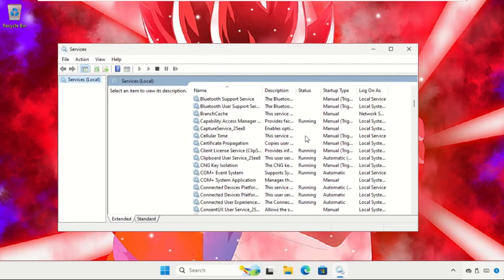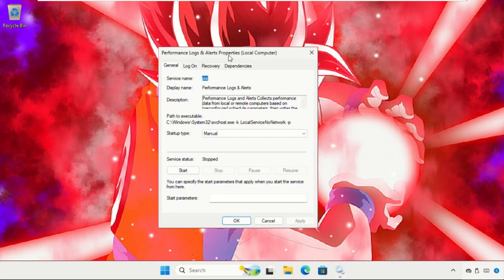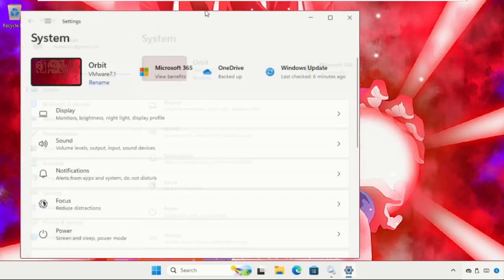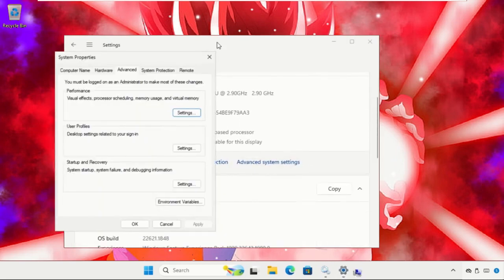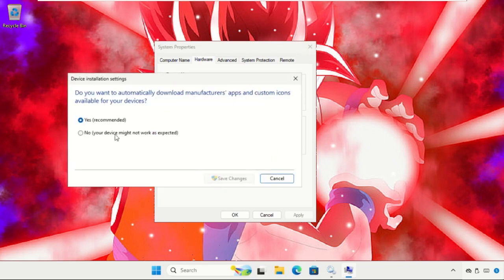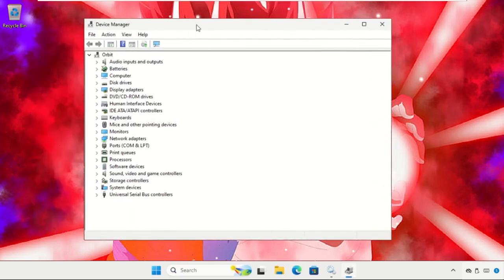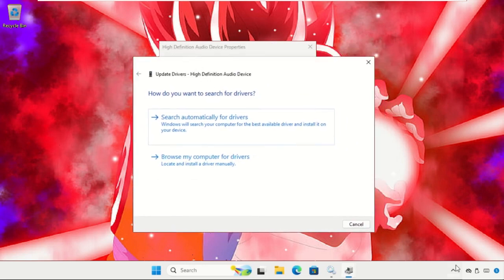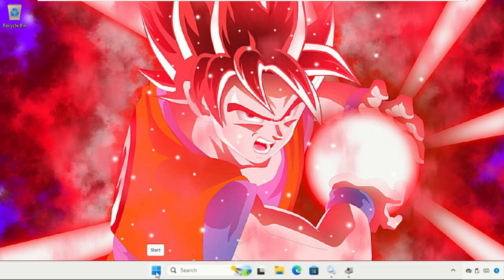Fix Windows 11 Headphone Jack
This Video will Show you How to Fix Headphone Jack on Laptop Windows 11.
lets Fix How to Fix Headphone Jack on Laptop Windows 11
Earphones not being distinguished by a PC running Windows 11 can be the consequence of various elements going from Bluetooth clashes and working framework errors to the mistaken settings being chosen and, surprisingly, actual harm to the actual earphones. Turn on your earphones. It's shockingly simple to fail to remember that numerous advanced earphones have their own inherent power button or change that should be turned on before the gadget can associate with your Windows PC.
How to Fix Headphone Jack on Laptop Windows 11
Switch off different speakers, earphones, and headphones. Windows 11 could experience difficulty associating with various sound gadgets simultaneously so take a stab at disengaging some other sound equipment that you have associated whether they're connected through USB or associated with Bluetooth.